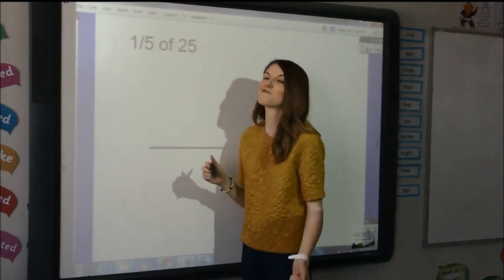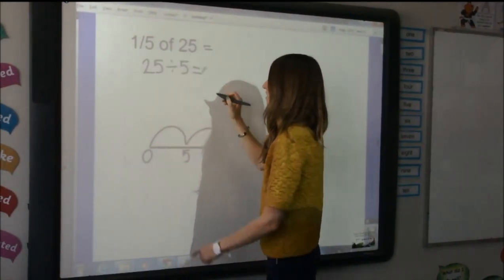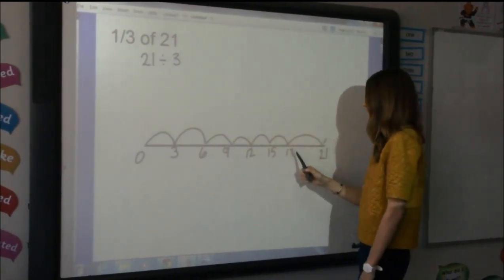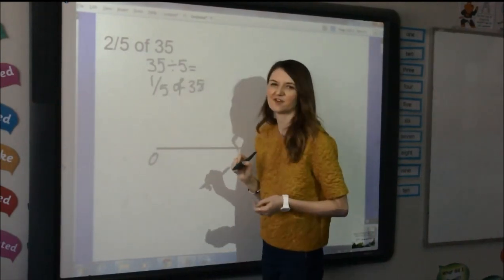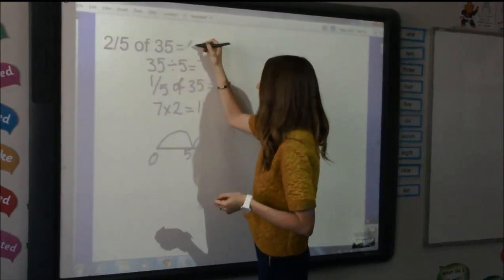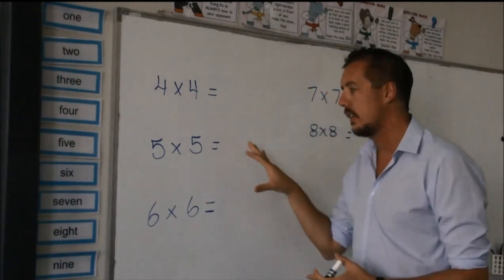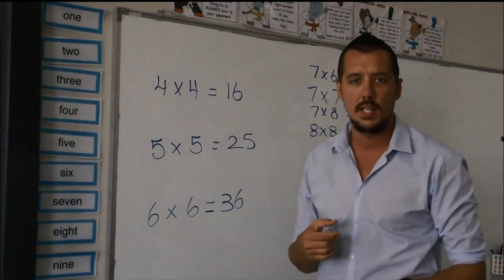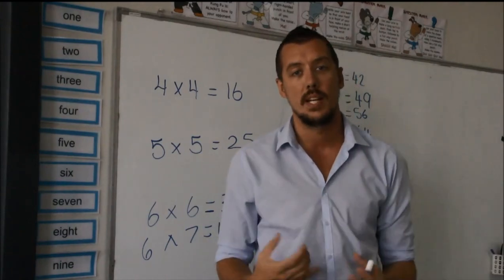Fractions of numbers - Behind The Classroom Door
Follow these easy steps to learn how to use the compacted column method for addition. This is part of a series of videos from Behind the Classroom Door that have been focusing on addition methods.

An easy first step to finding fractions of numbers. Use a simple number line method to be able to find fractions of 2 digit numbers effectively!